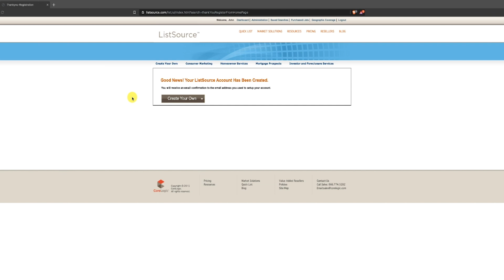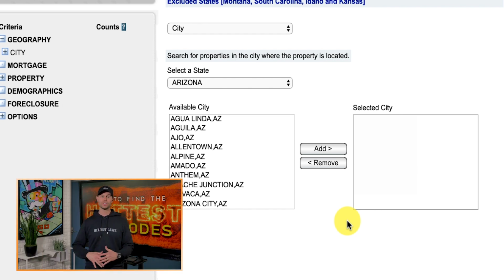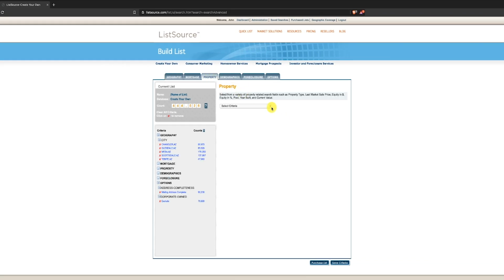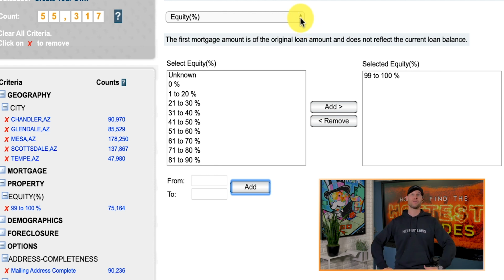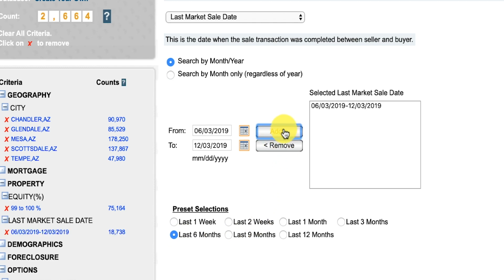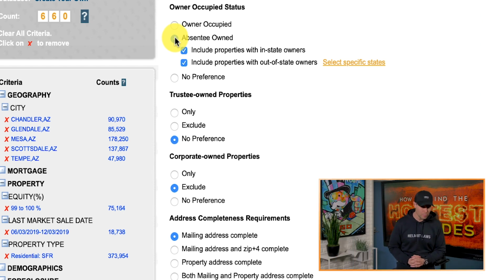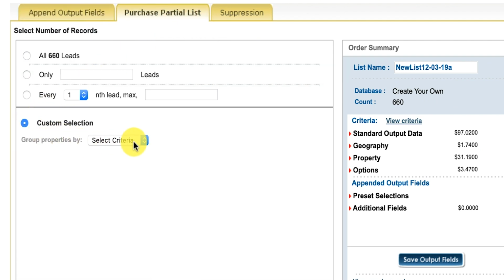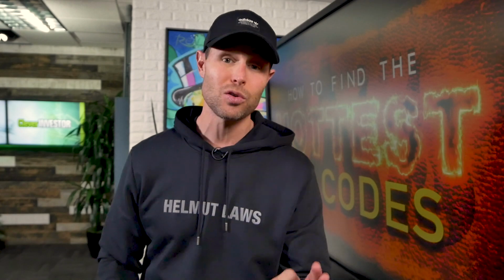Hottest Zip Codes To Invest In For Big Profits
I get asked all the time whats my approach to finding the best areas of town to invest in. Especially when it comes to wholesaling real estate its extremely important to identify where all the cash buyer activity is so you can focus your marketing efforts in those areas. So today I am going to show you how where to find the hottest zip codes for free!

1:39
2:14 List Source Tutorial
6:10 How to analyze list source data

*Yes, Seriously FREE Houses. Learn More Now!

*Get notified whenever Cody goes live or posts!

👉How To Wholesale Real Estate Step By Step Guide

🤑Flip Your First House Investing Super Course With Cody Sperber & Reality TV Star Ken Corsini (HGTV's Flip or Flop Atlanta)

ABOUT CODY:
Cody Sperber is a real estate investor, social media influencer, and entrepreneur from Arizona that has successfully flipped over 1000 houses and is currently one of the largest investment educators in the world. He's been featured in Forbes, INC, Entrepreneur, Buzzfeed, and Huffington Post as well as on multiple episodes of Million Dollar Listing Los Angeles.